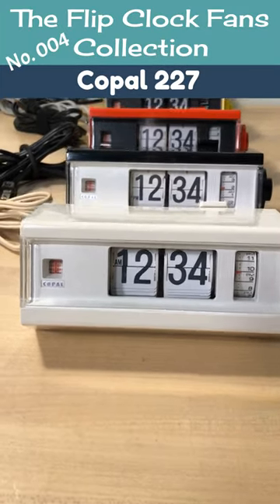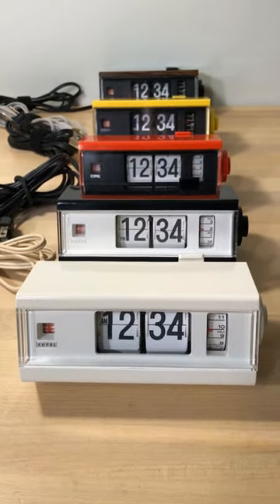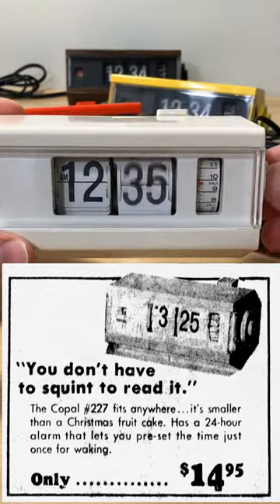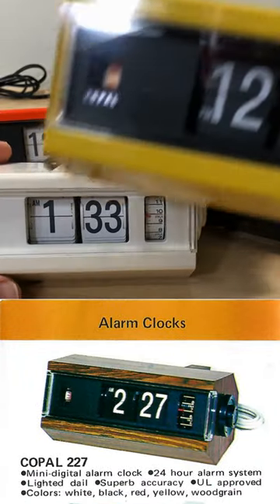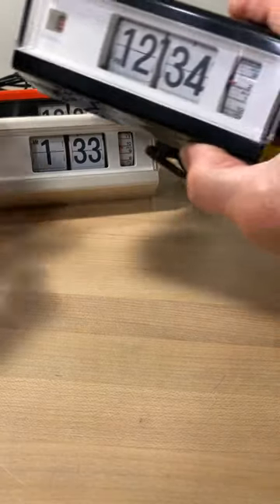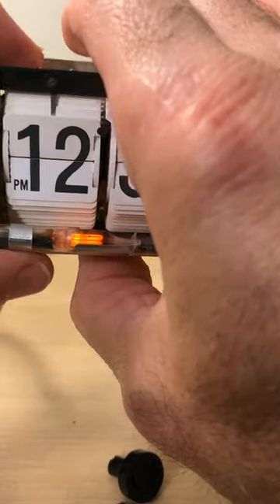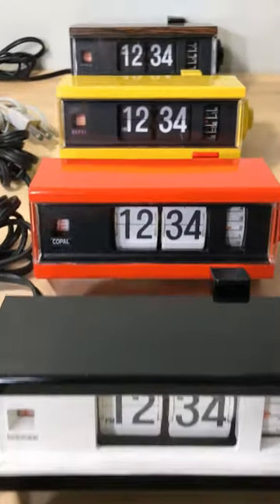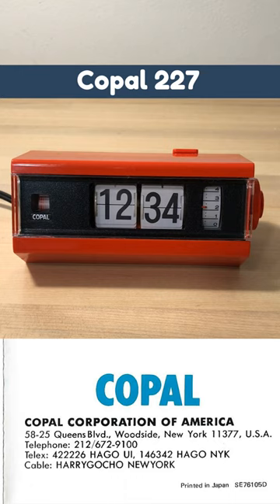The Copal 227 - Classic 1970s Retro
Welcome to the fourth short from Flip Clock Fans featuring the Copal Model 227 flip clock. The plan is to eventually display the whole collection - that's going to take while.

The Copal 227 is a great piece of 1970's retro and would easily fit into your retro design plans.